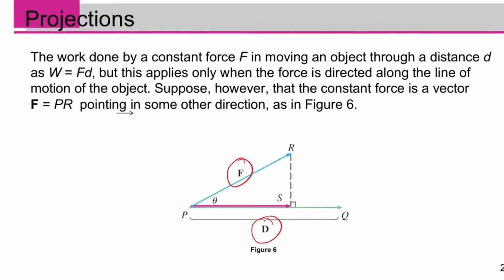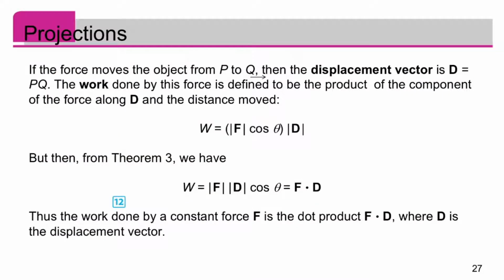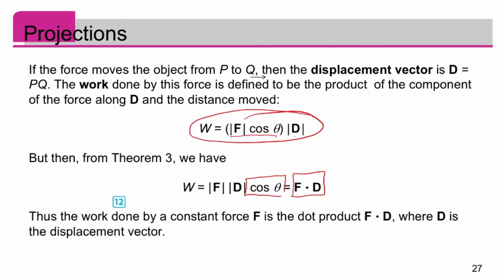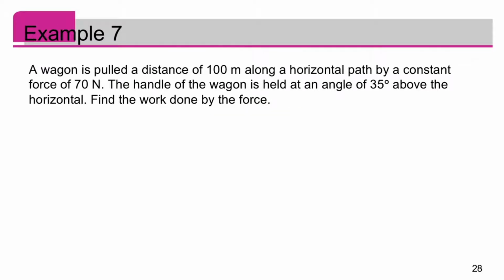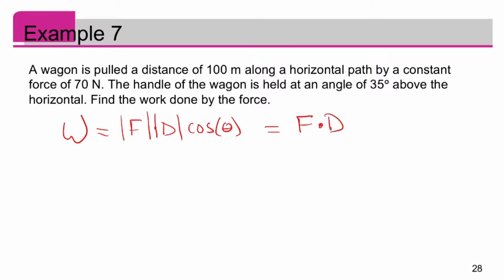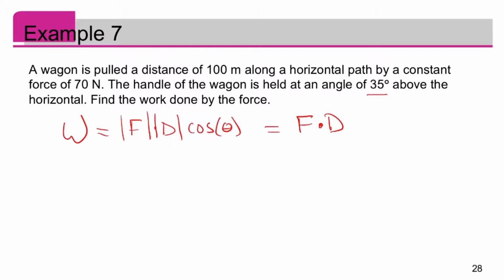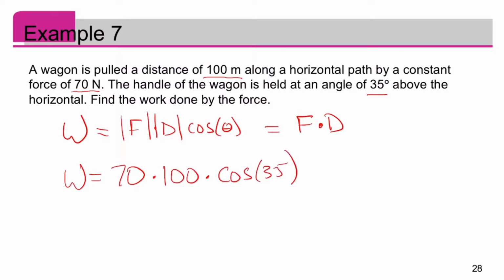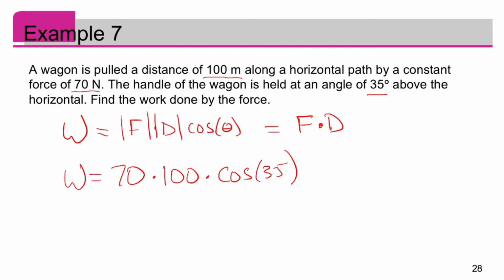Multi 12.3 Work problem